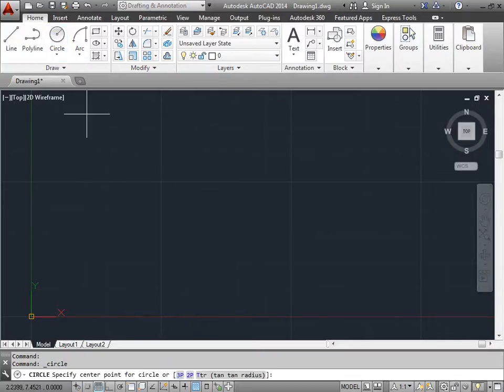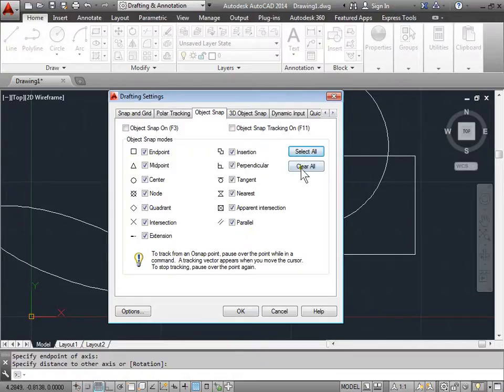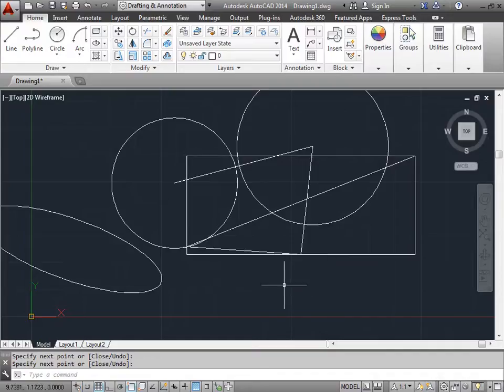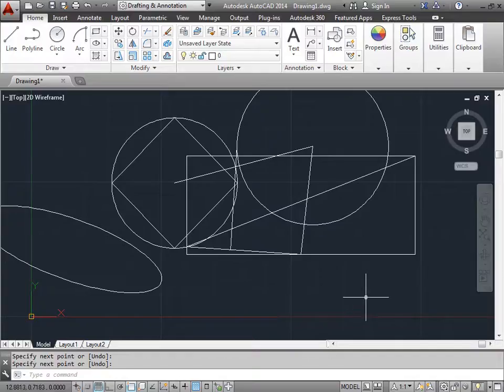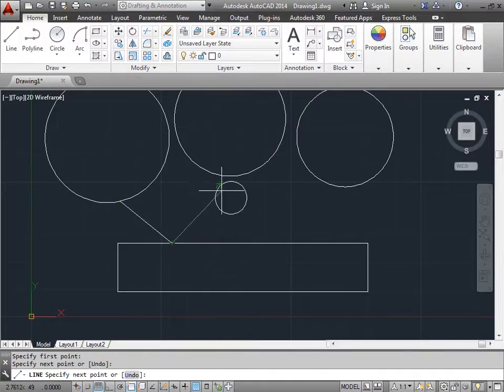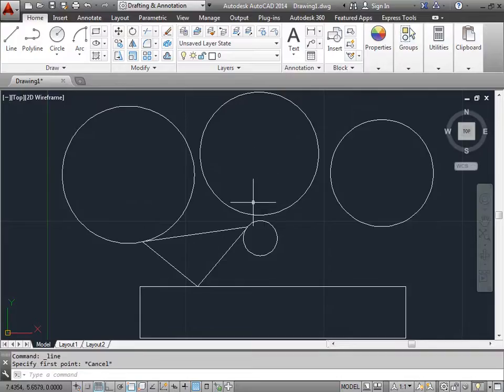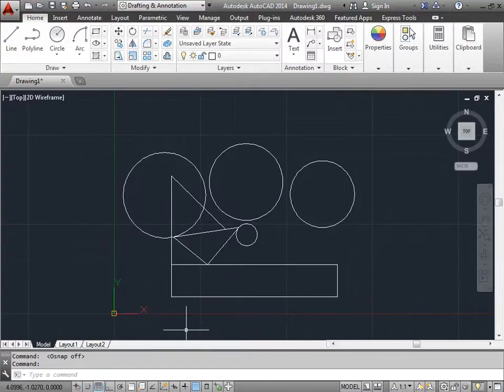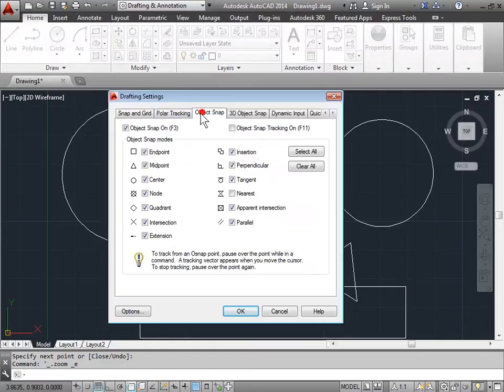C00406 Object Snap AutoCAD 2014 Tutorial